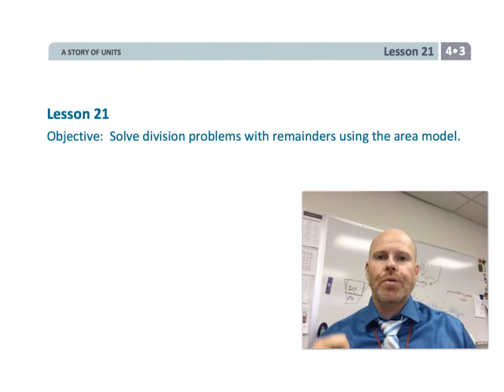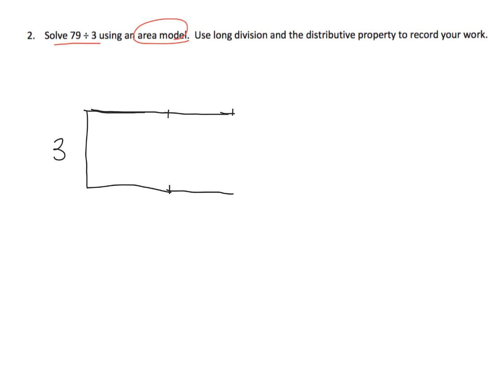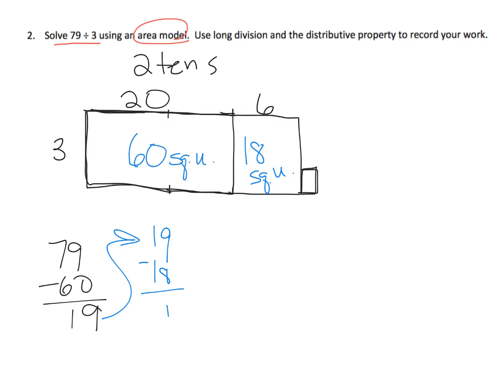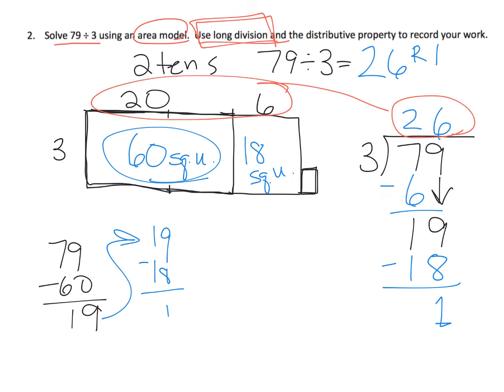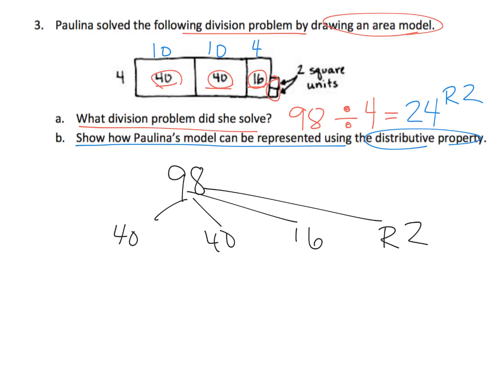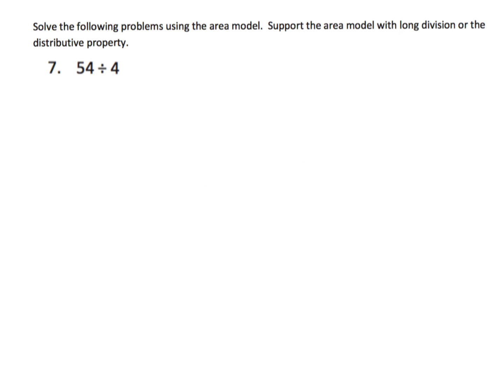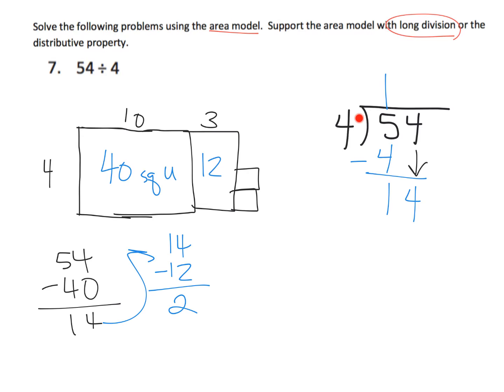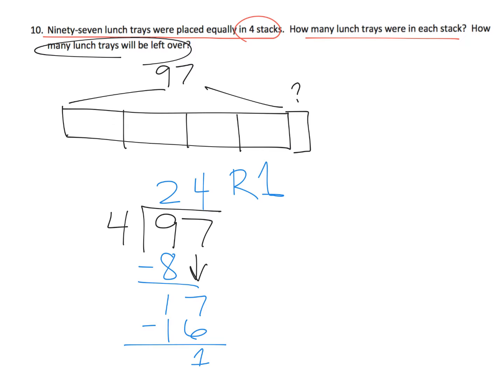Eureka Math Grade 4 Module 3 Lesson 21